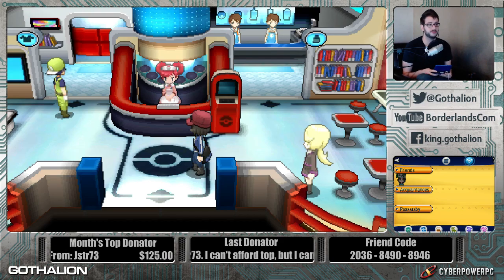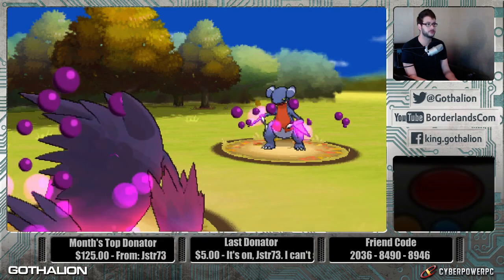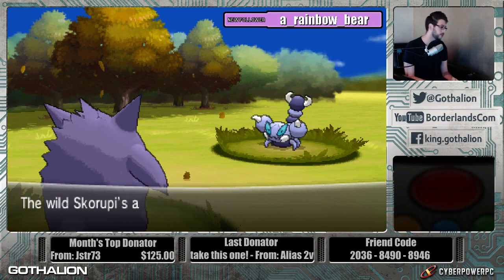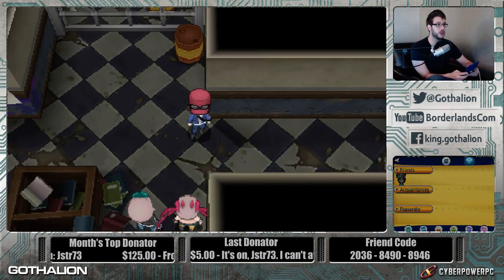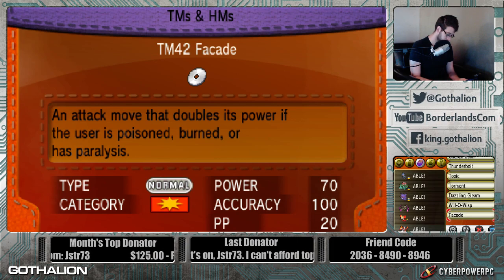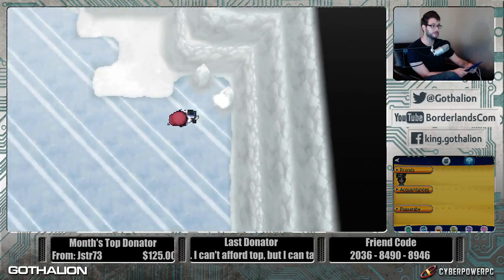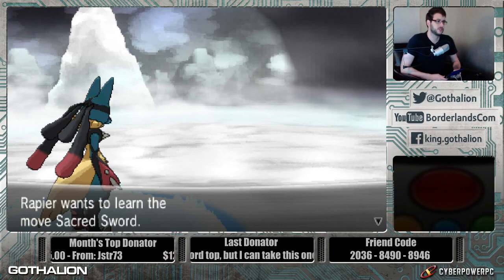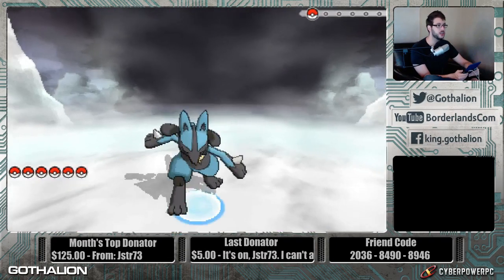Growing up Gengar: PokeMorning with Gothalion -Rebroadcast- 4/1/14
I want to sincerely thank everyone who backed this project on Kickstarter!

Carson
Brian
Kyle
Carlos
Wes
Nathan
The Ledge
Conal
Steven
Sam
Mineginger
Sjampa
Peter
James